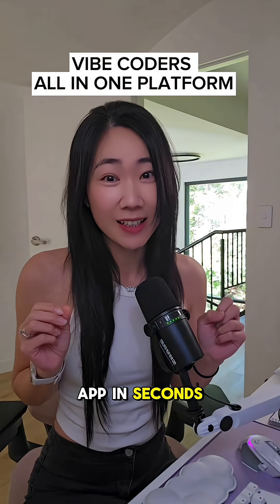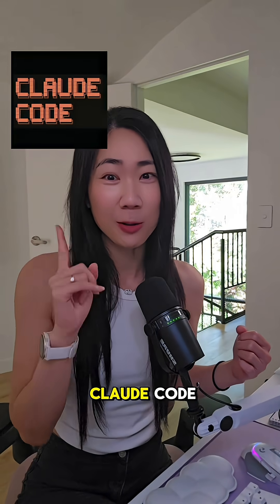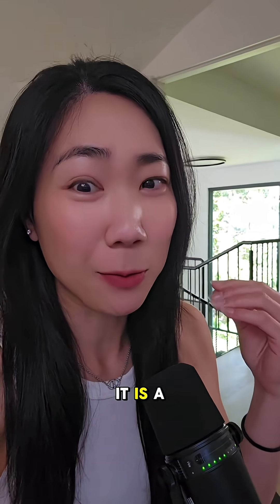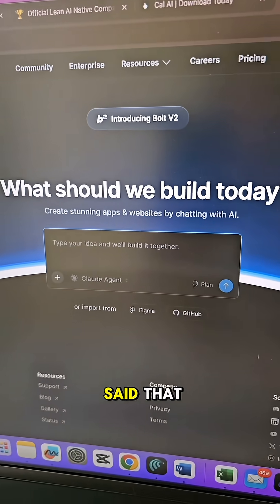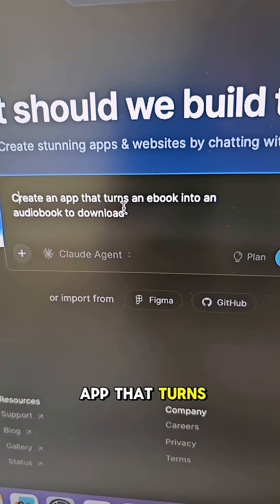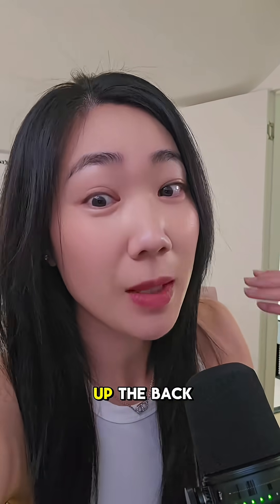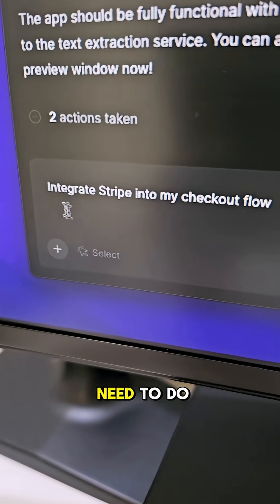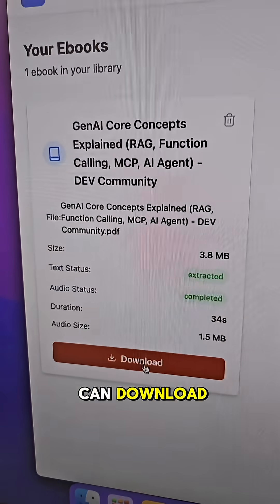Vibe Coders now get Claude Code + Codex(OpenAI) AND back end is set up for you directly in the web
Vibe Coders now get Claude Code + Codex(OpenAI) AND back end is set up for you directly in the web browser instead of terminal! This is BIG especially as a non coder who hates using the terminal and setting up back end stuff!